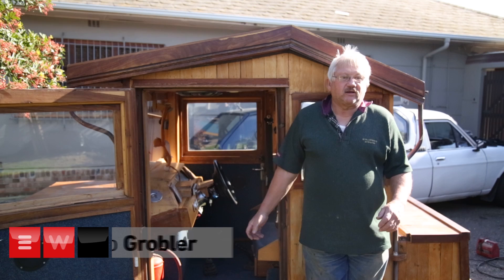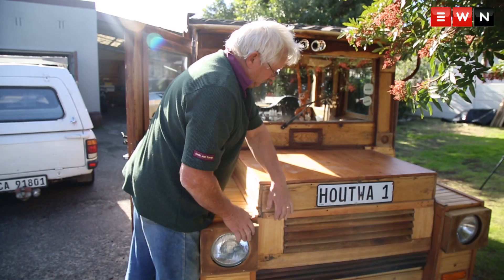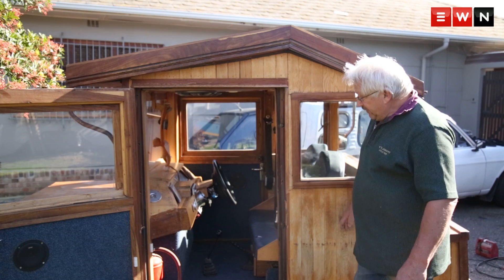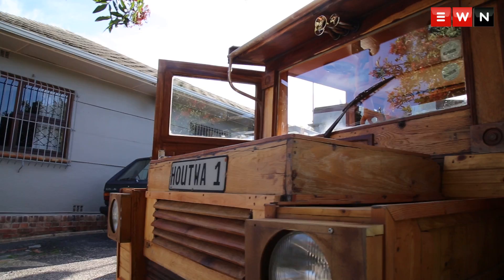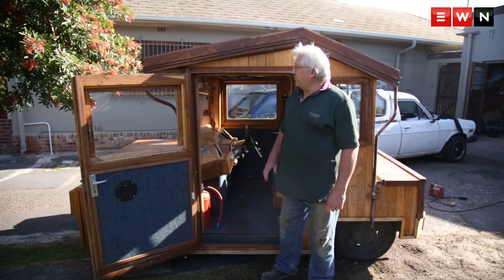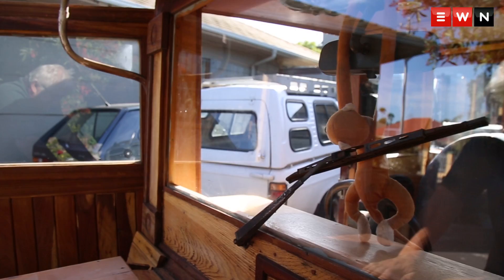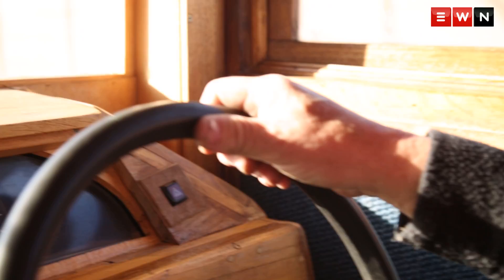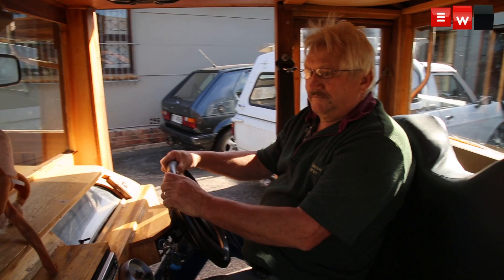Forget Herbie, Meet Houtwa. A car made out of wood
Nico Grobler combined his passion for wood and cars and built Houtwa. The wooden car has the engine of a Renault 5 and a body made out of different kinds of wood.

Keep up to date with all your local and international news:

Produced by: Cindy Archillies